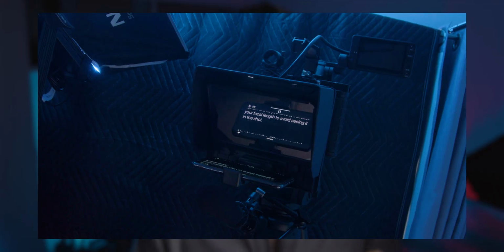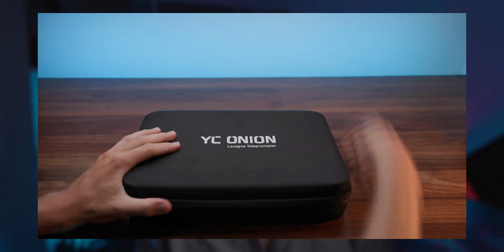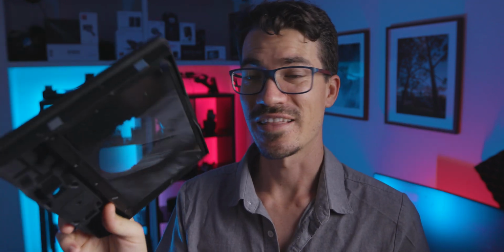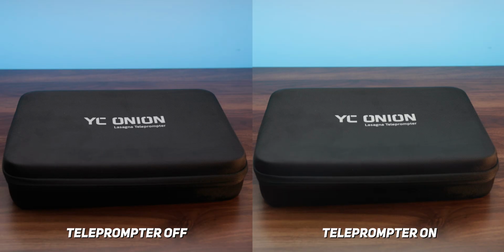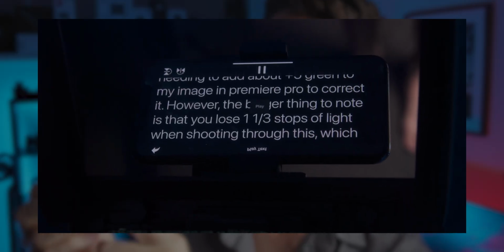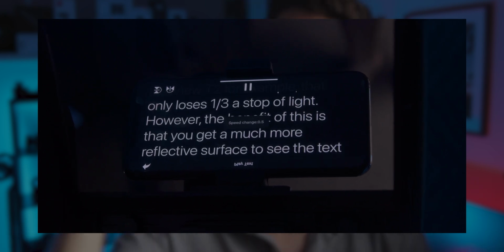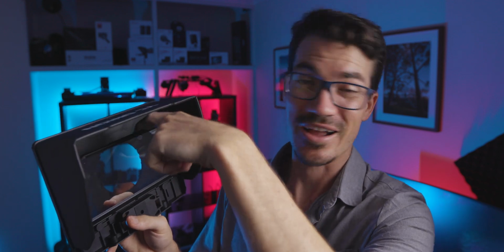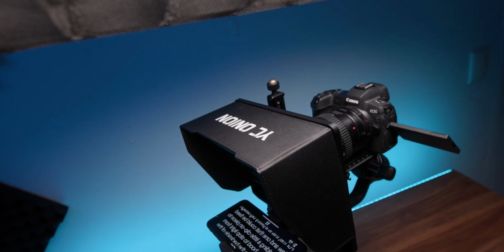Super Portable Teleprompter (YC Onion Lasagna Teleprompter Review)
Ready To Build A $10k/Month Video Business? Super Portable Teleprompter (YC Onion Lasagna Teleprompter Review)

The YC Onion Lasagna Teleprompter is one of the slimmest I've seen on the market so far. It packs down super compact and slimline which makes it easy to transport for shooters who are on the go.

YC Onion Lasagna

0:00 - 0:20 - Introduction
0:20 - 0:50 - Why Use A Teleprompter
0:50 - 1:13 - Form Factor
1:14 - 1:43 - What's in the Box?
1:43 - 2:20 - Filter Problem
2:20 - 2:41 - Build Quality
2:41 - 2:59 - Using with An Ipad
2:59 - 3:21 - Widest Field of View
3:21 - 3:40 - One Way Glass Quality
4:20 - 5:25 - Shooting Through Teleprompter
5:25 - 6:15 - Bluetooth Remote
6:15 - 7:33 - Design Flaw...
7:33 - 8:03 - Using with a Gimbal
8:03 - 8:29 - Price